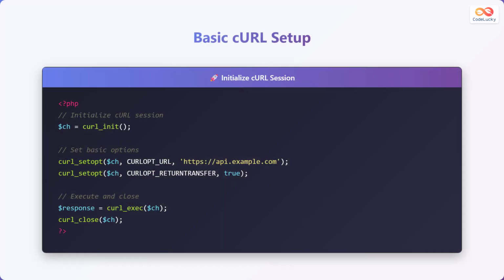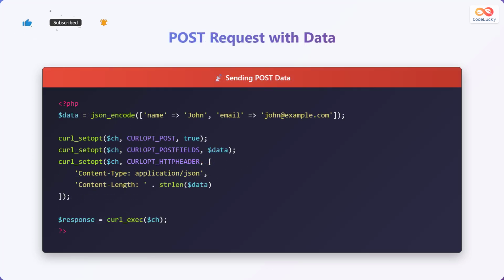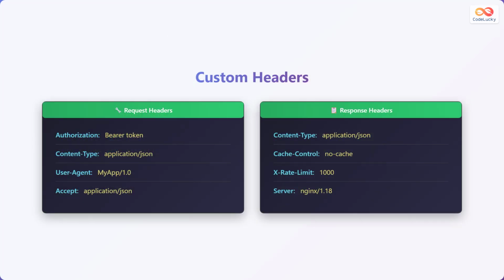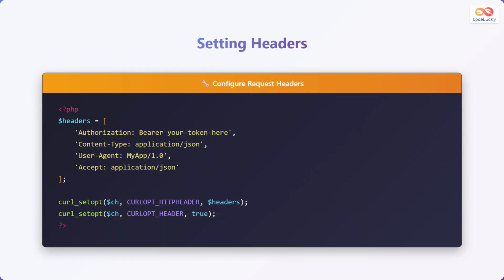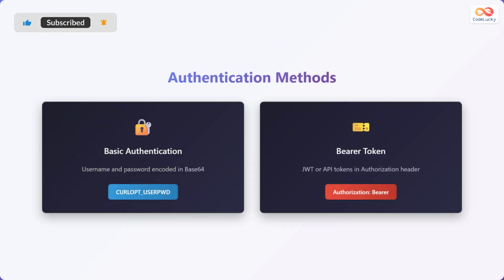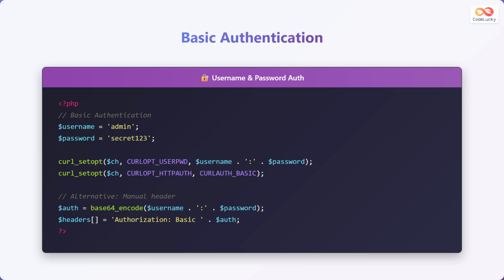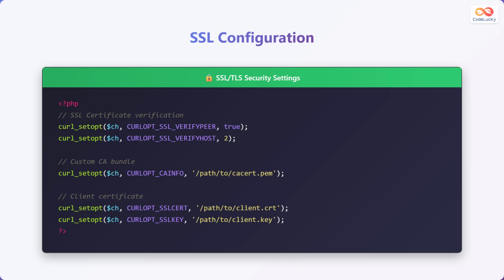PHP cURL Advanced: Master HTTP Requests, Authentication & SSL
🚀 Level up your PHP skills with this in-depth tutorial on cURL advanced techniques! Learn how to send POST requests with data, implement secure authentication methods, and handle SSL configurations. This video is perfect for beginners who want to master advanced HTTP requests and interact with various web services.

We'll cover:
- Basic cURL setup: Initialize and execute cURL sessions.
- Sending POST data: Learn how to send data using POST requests.
- Custom Headers: Understand and implement request and response headers.
- Authentication methods: Explore Basic Authentication and Bearer Tokens. 🔐
- SSL Configuration: Secure your connections with SSL/TLS settings. 🛡️

Whether you're building APIs or integrating with third-party services, this tutorial will give you the knowledge and tools you need to handle complex HTTP requests with confidence. 👨‍💻

Chapters:
00:00 - PHP cURL Advanced
00:22 - Basic cURL Setup
01:12 - POST Request with Data
01:55 - Custom Headers
02:41 - Setting Headers
03:10 - Authentication Methods
03:44 - Basic Authentication
04:18 - SSL Configuration
05:01 - Outro